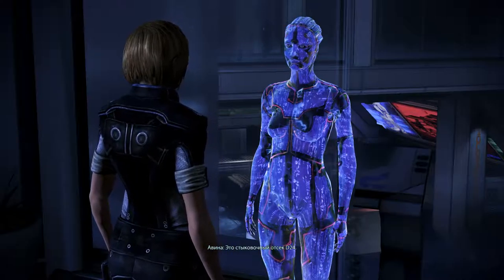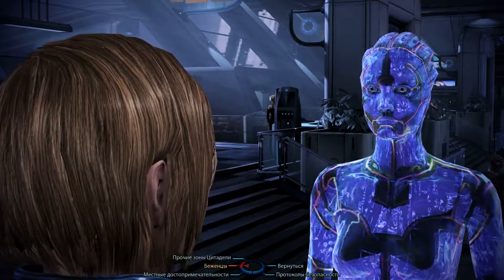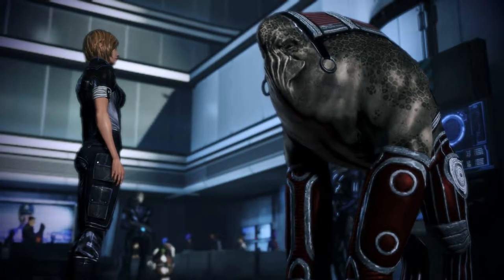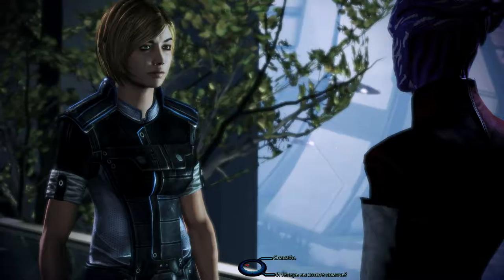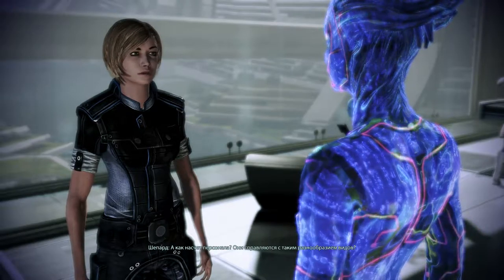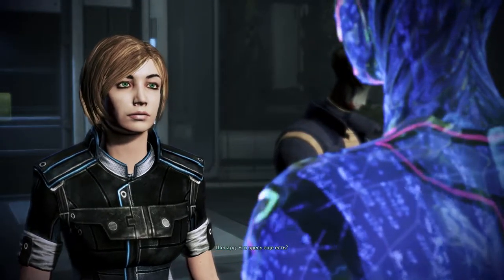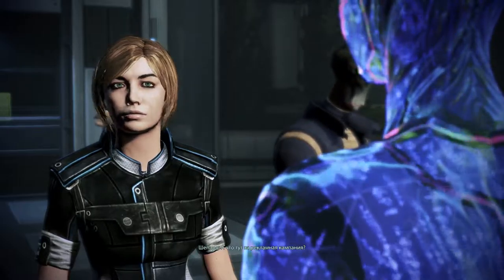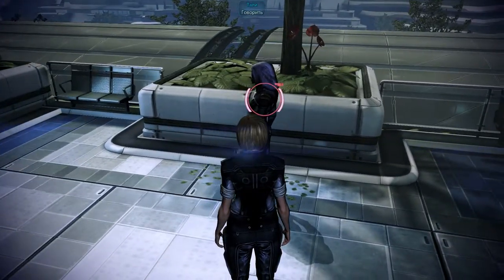Mass Effect 3 – Глава 4: Цитадель 10.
Встреча с советником азари. Авины, все, кроме одной, в Президиум я ещё планирую вернуться. Бласто 6: Соучастники.

Grabbed by FRAPS 3.5.99
Converted by Freemake Video Converter 4.1.9.77
Editing tool – VirtualDub 1.10.4